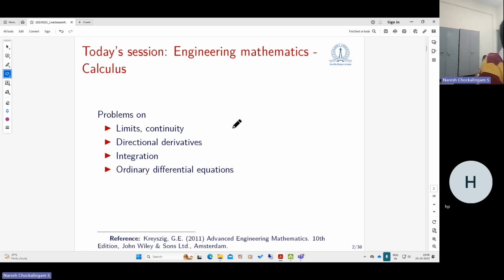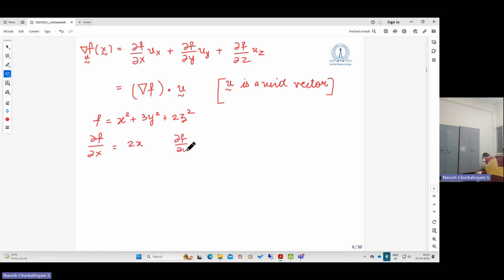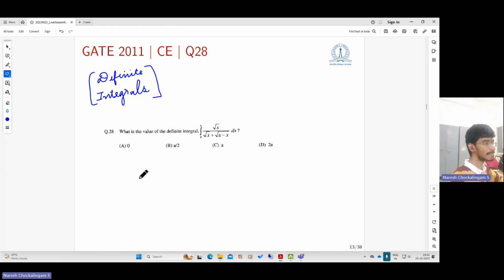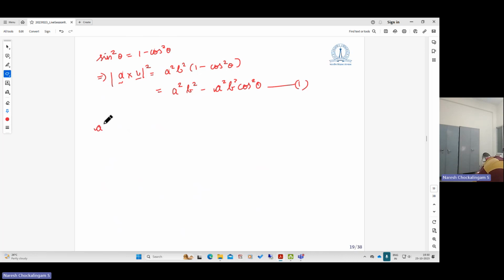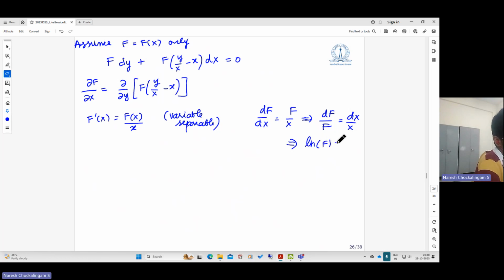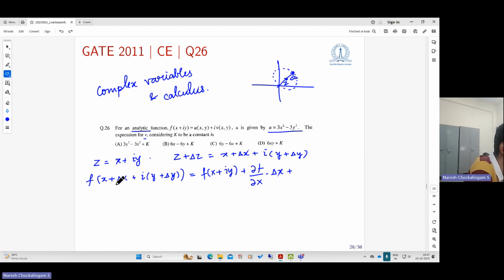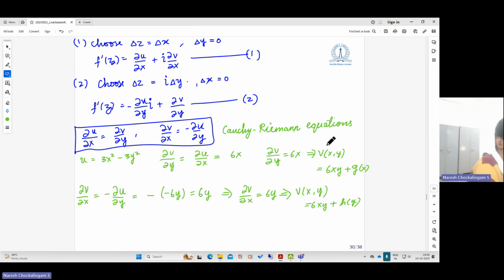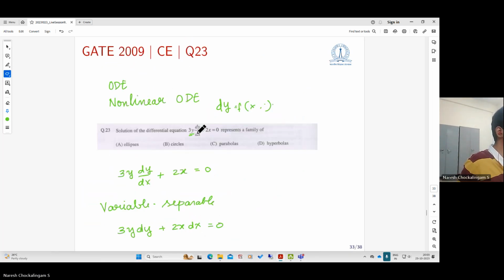#9: Calculus, NPTEL - GATE CE sessions (2023 - 24). 23rd October 2023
Topics covered: GATE problems on limits, continuity, directional derivatives, integration, ordinary differential equations.